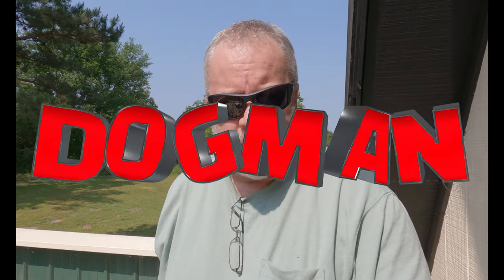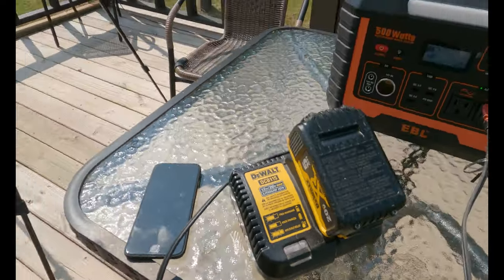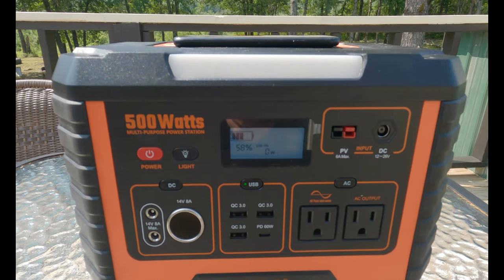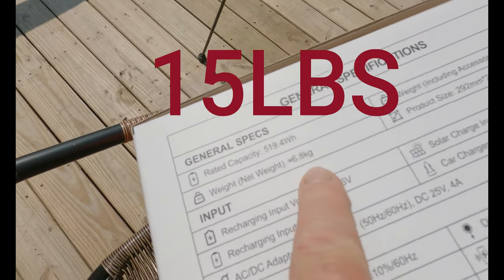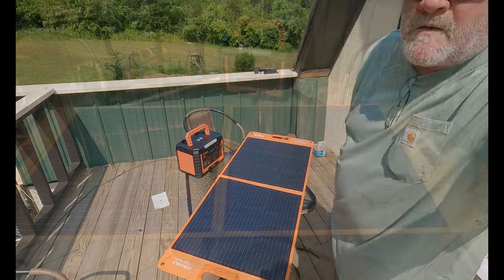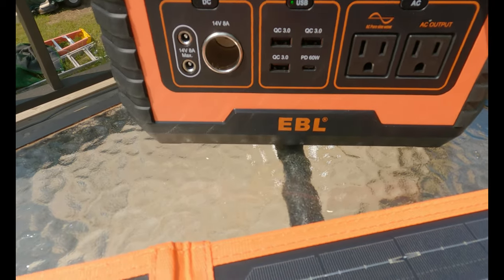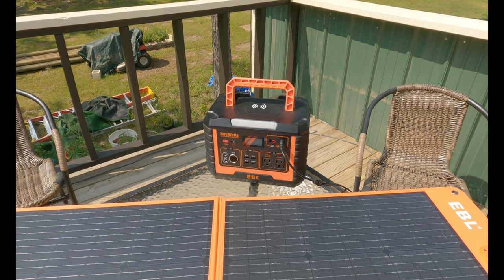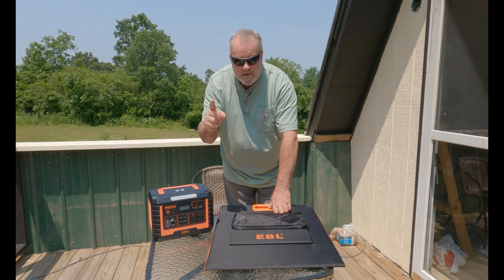What I Have Needed On The Homestead! Using The EBL 500W Power Station.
If your interested in owning a power station, here are the links.
EBL500W Power Station
EBL Solar Panel

Dogman Walking: Videos of my walks set to music on my journey to losing 100lbs
Dogman Shorts:
My Channel featuring only shorts.

Mailing Address:
Dogman
P.O.Box 16
Waldron,Ar 72958